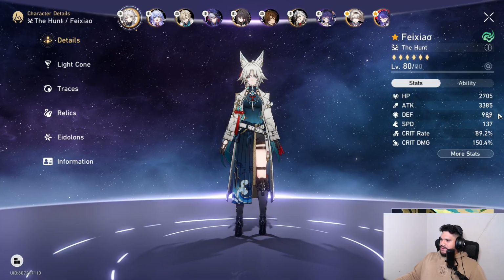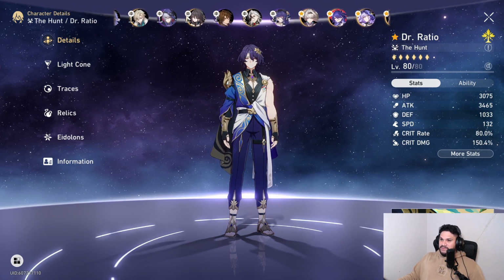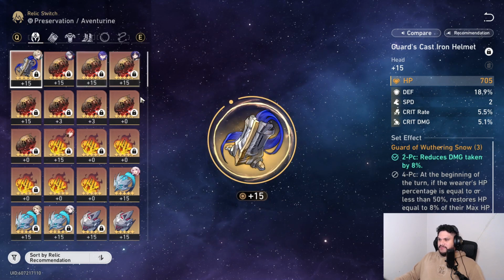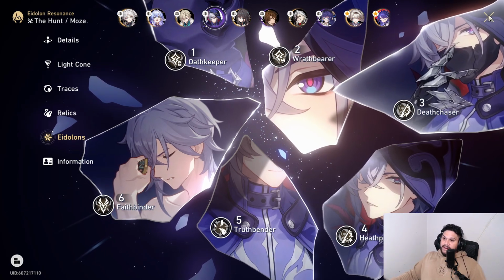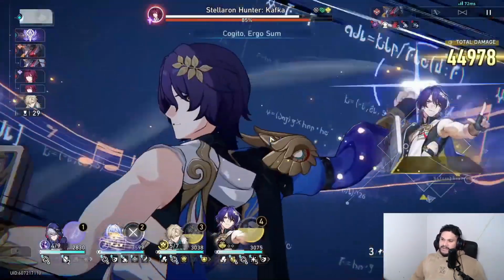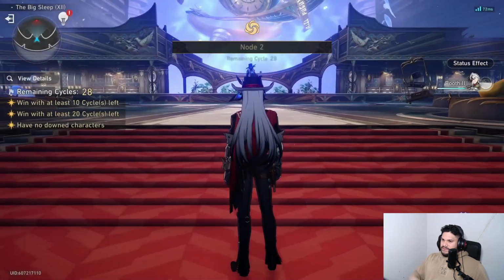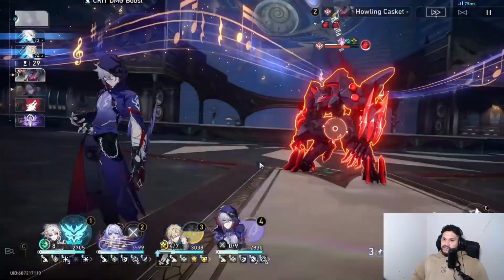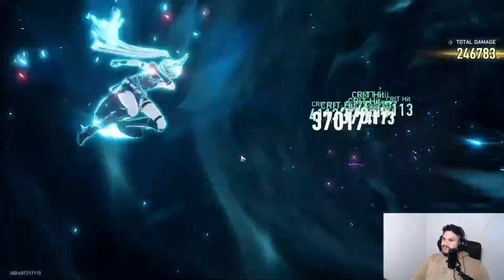E0S0 FEIXIAO VS E0S0 DR. RATIO | Follow Up Attack DPS Showdown | HSR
1 Copy of one of the characters Feixiao, Robin, Kafka or Black Swan!

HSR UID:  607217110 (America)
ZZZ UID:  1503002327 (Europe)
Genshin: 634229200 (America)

Time Stamps:
0:00 - Intro
1:32 - Giveaway Rules
1:48 - E0S0 Feixiao Build
3:27 - E0S0 Dr Ratio Build
4:19 - Teammates Builds
7:31 - E0S0 Dr Ratio MOC12 (Kafka)
11:49 - E0S0 Feixiao MOC12 (Kafka)
16:18 - Who is Better?
17:19 - E6S5 Dr Ratio Showcase
18:45 - E6S5 Feixiao Showcase